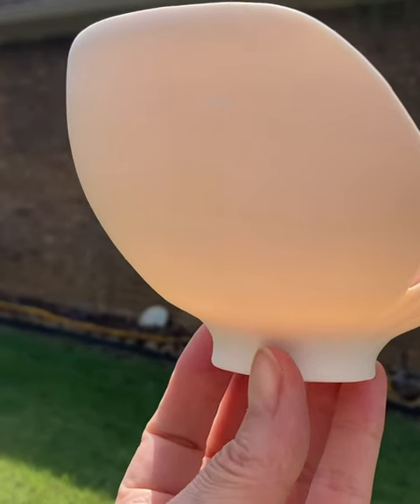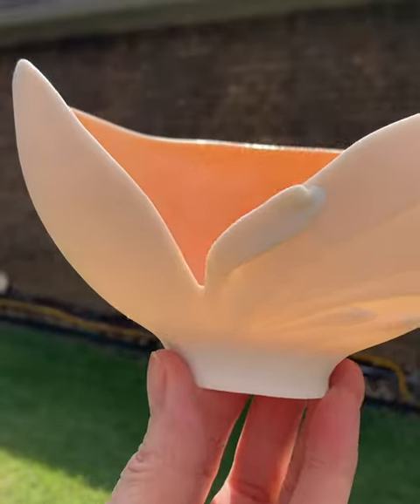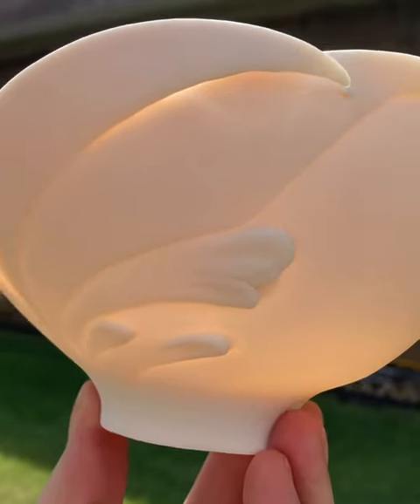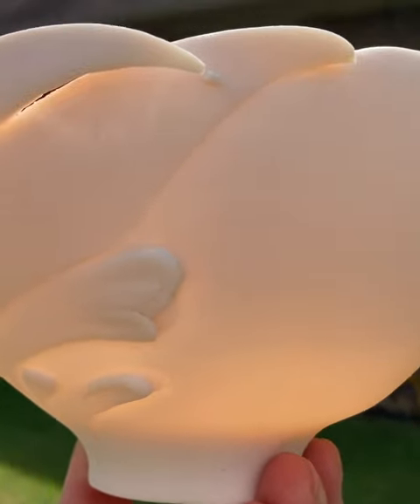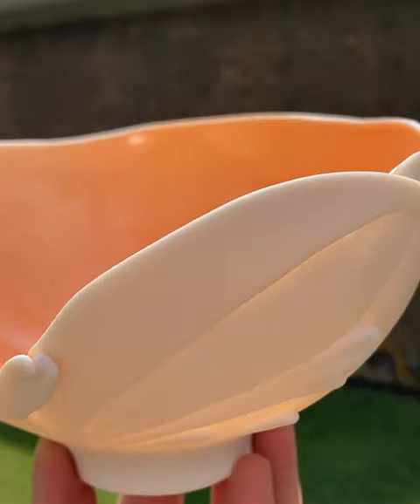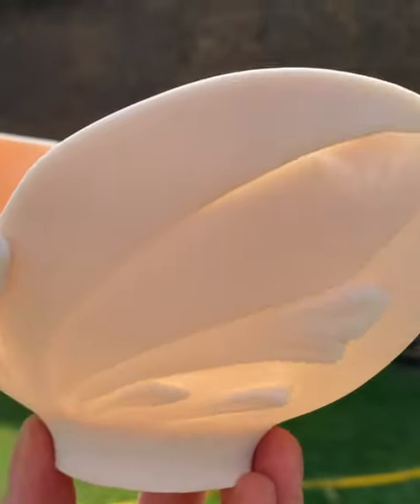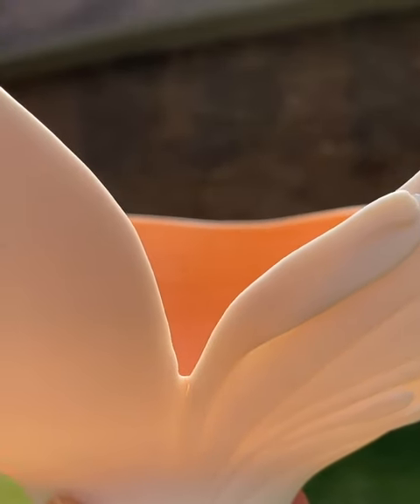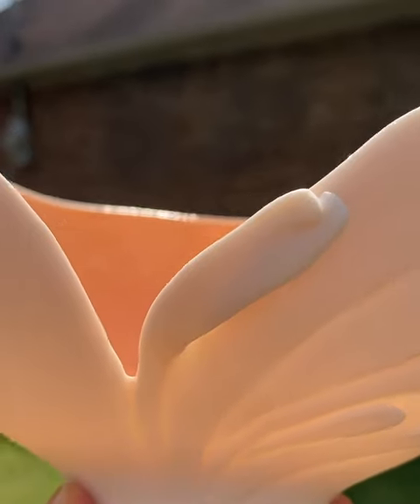Translucent porcelain sculpted bowl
I mix my own porcelain clay body and is always excited to finish a sculpted bowl. If it is fired correctly, the translucency shows beautifully. You can do it too.